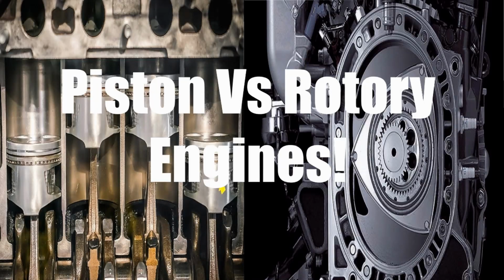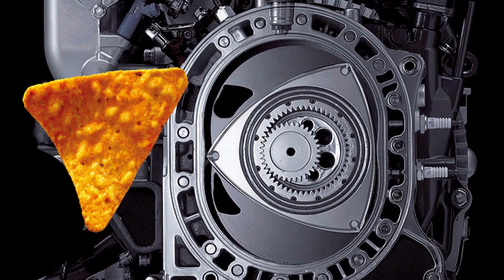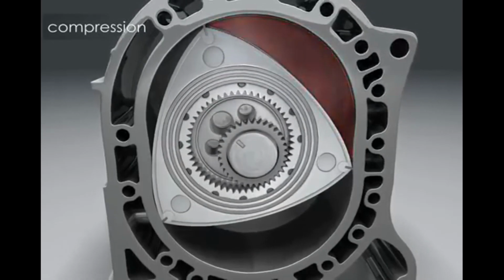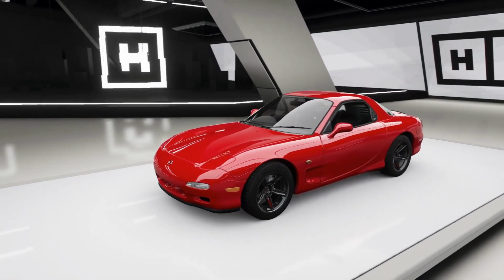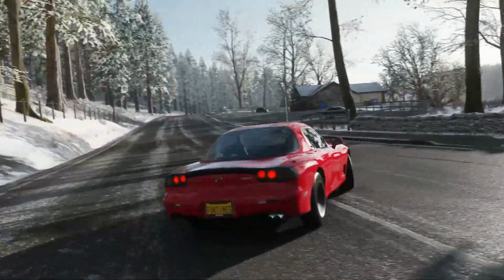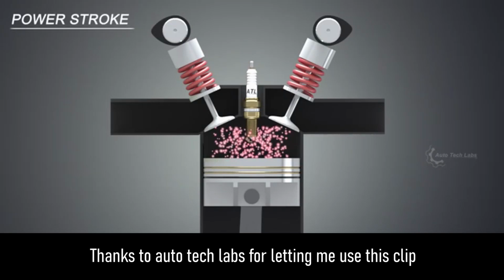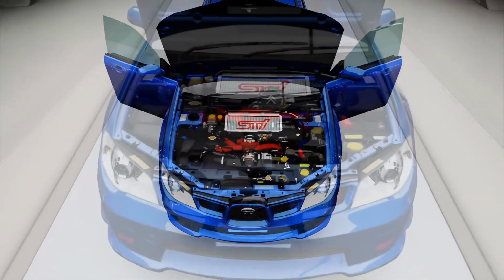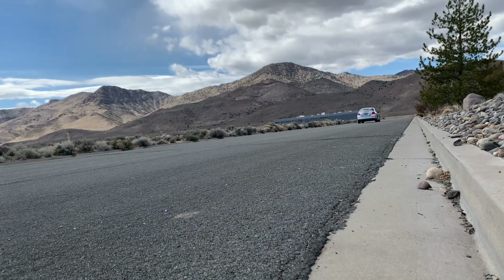What is the difference between Piston and Rotary Engines? (Explained)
I hope you guys have enjoyed this video about piston and rotary engines. This was a project video for my English class hopefully I get a good grade.